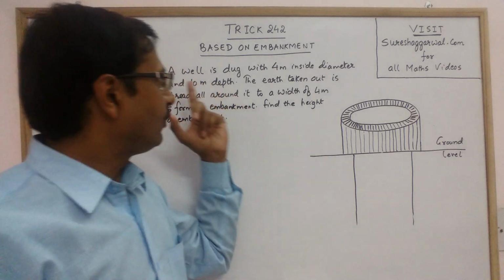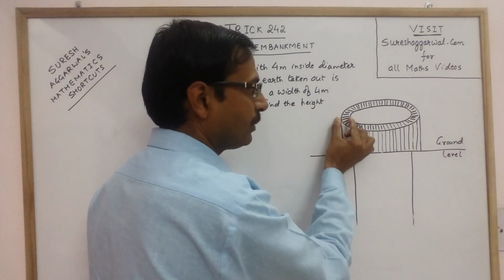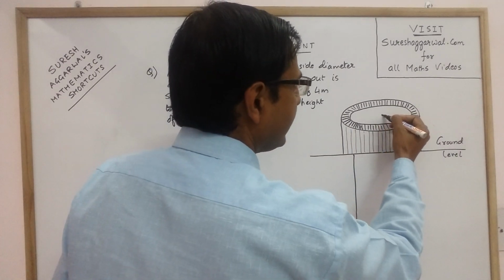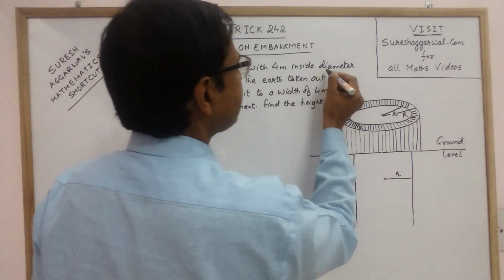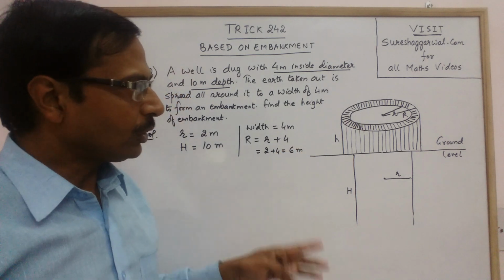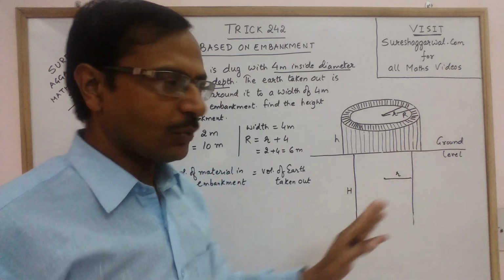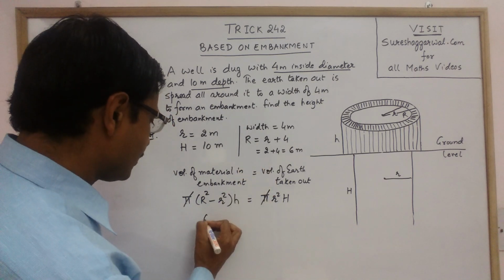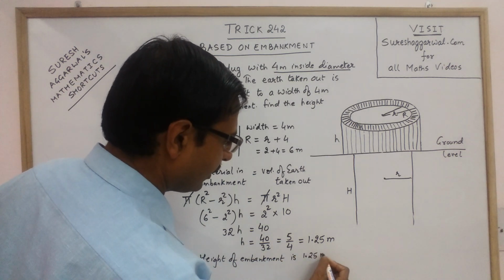Trick 242 - Most Important Problem of Embankment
An important problem in mensuration is that of making an embankment from the earth taken out by digging a well. then finding its height. MUST WATCH VIDEO FOR CLASS X STUDENTS. for more videos to prepare for board exams, keep visiting: